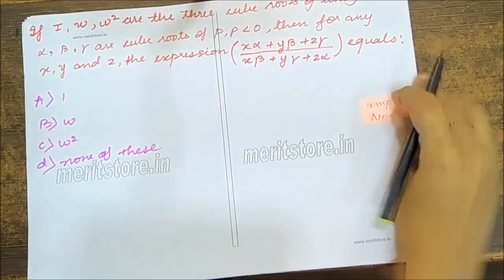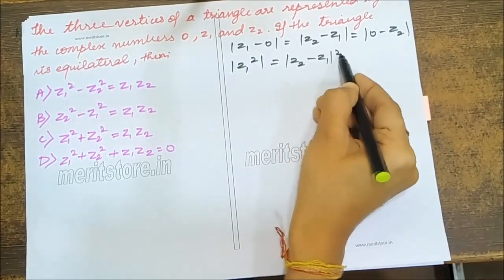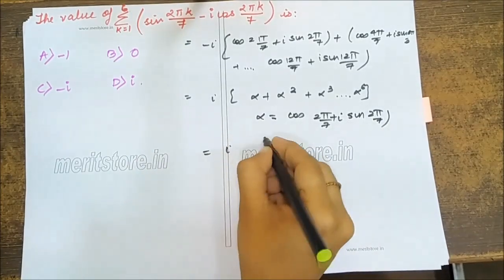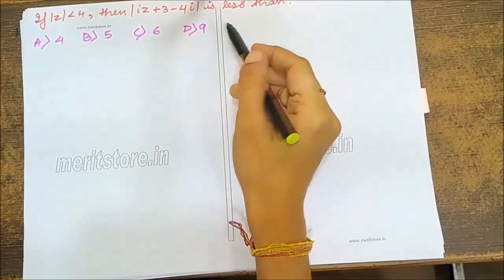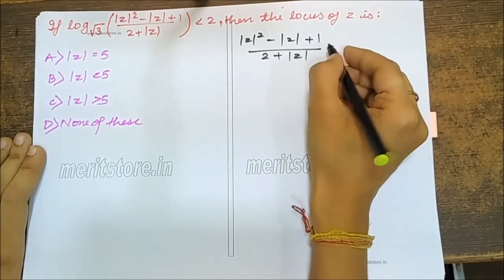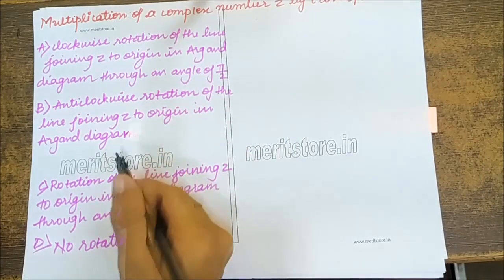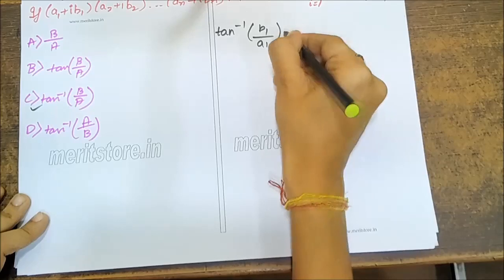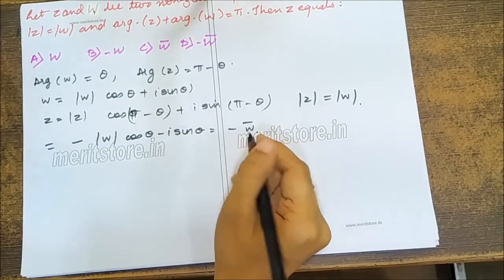Complex Numbers - Level 1 MCQs | JEE